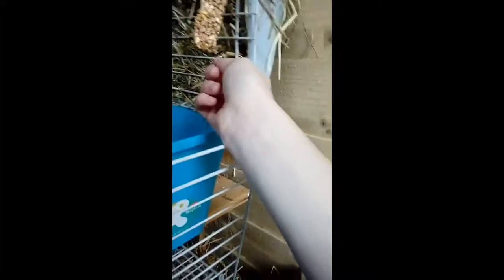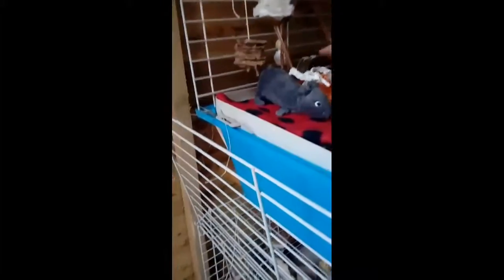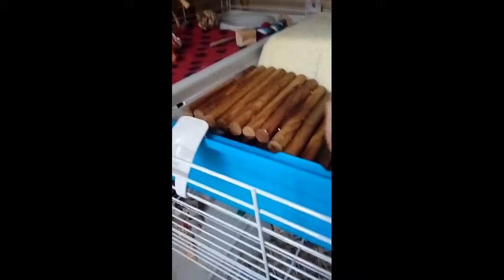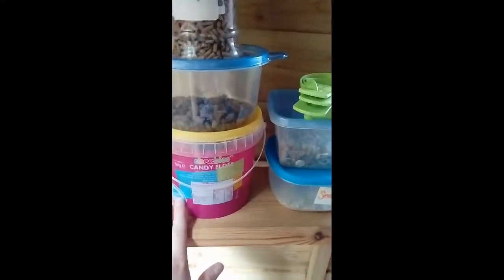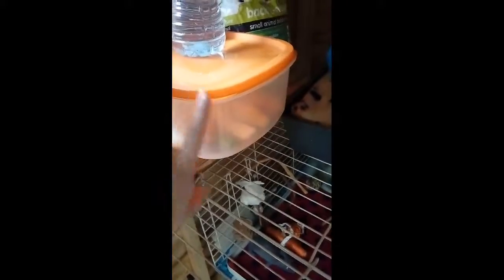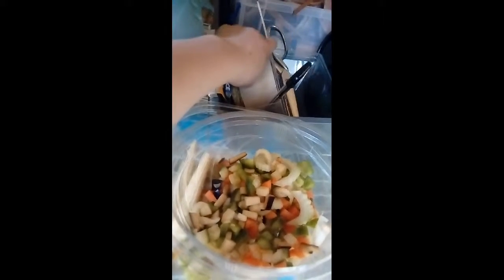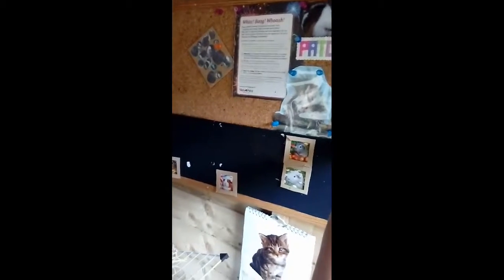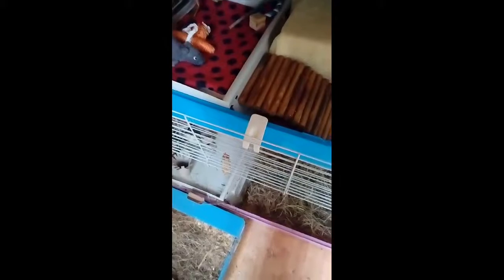Guinea Pig Shed Tour July/August 2017! Guinea Pigs Are Cute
Hi viewers! I tidied the girls shed today and I thought while it was tidy I would film an updated shed tour! Also a bird of prey landed on our roof!

Book Worm ☺